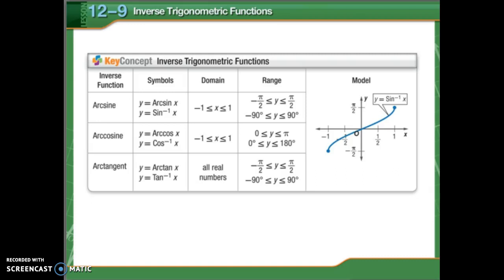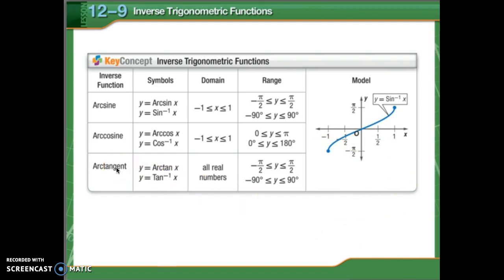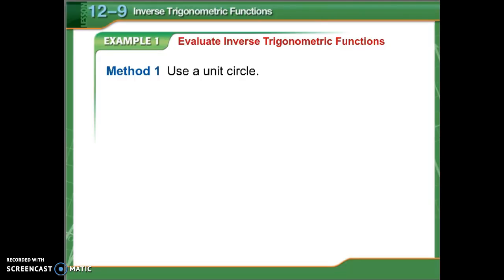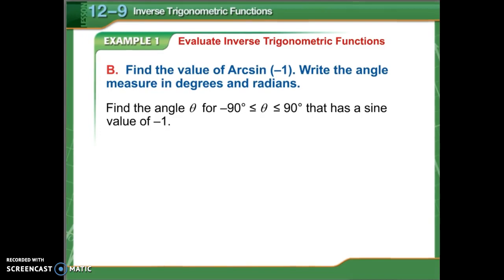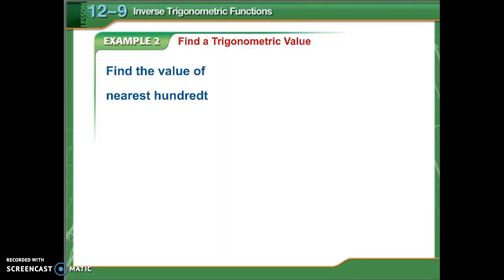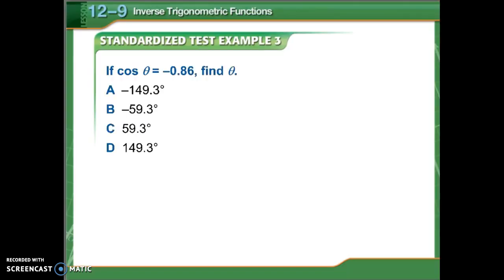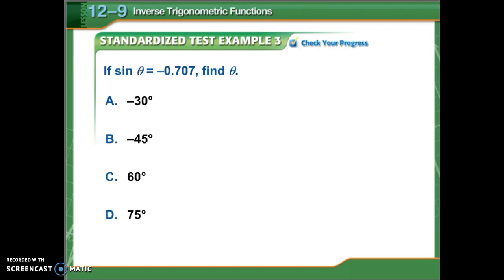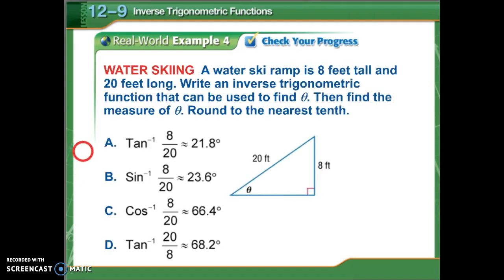Unit 4, Lesson 9, Examples 1-4